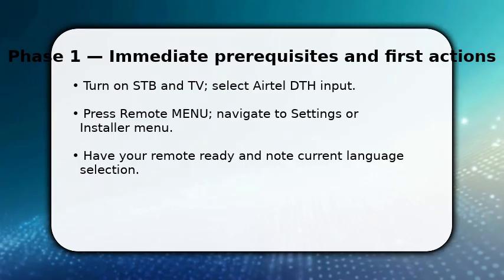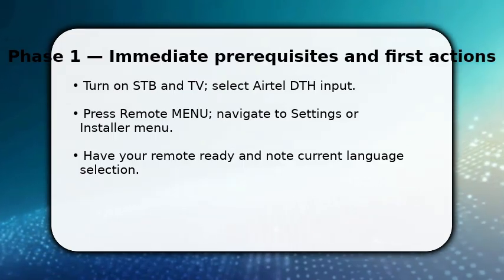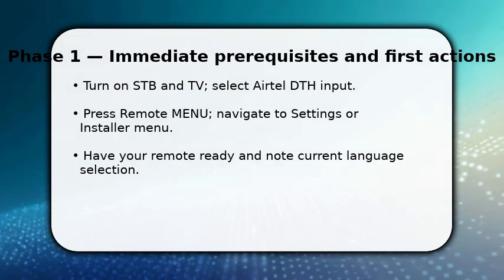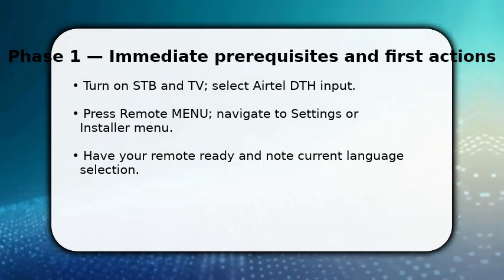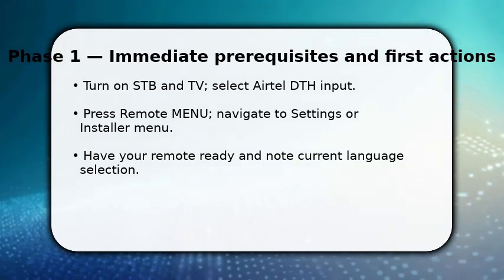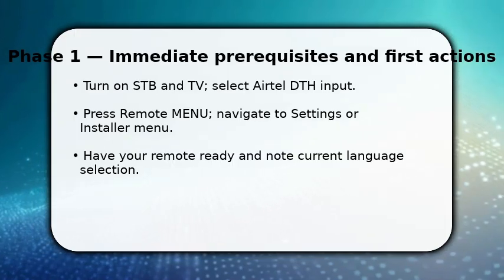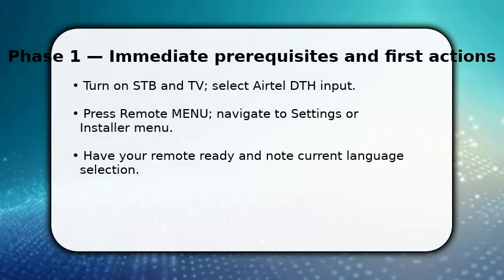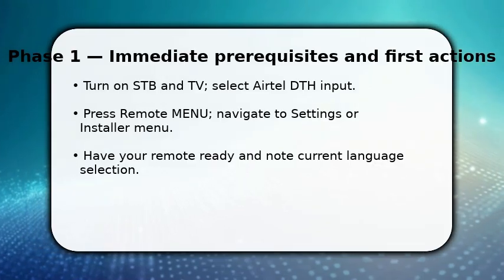How to Change Program Language in Airtel Dth (updated)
How to Change Program Language in Airtel Dth (updated) | 🔒 Surfshark VPN Deal — Stay private and secure. $1.99/mo + 3 Months Free ▸

In this video tutorial, discover the step-bythy process of changing your program language on Airtel DTH. We'll guide you through selecting a new package and updating settings to ensure seamless service continuity.

Airtel DTH, change programming language, update subscription, new package selection, service continuity, Television streaming options, package customization, subscription management Airtel, language preference for TV services, how to change your plan